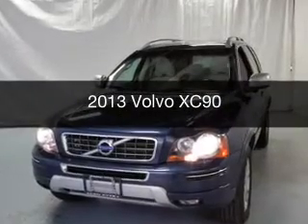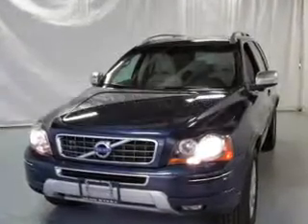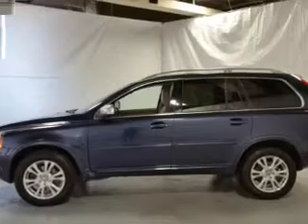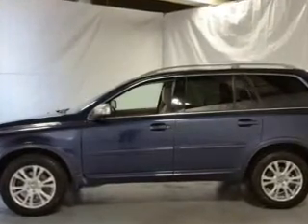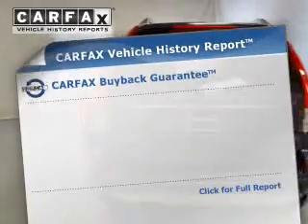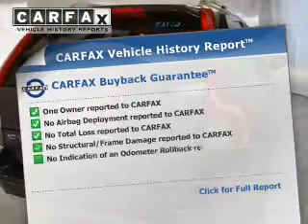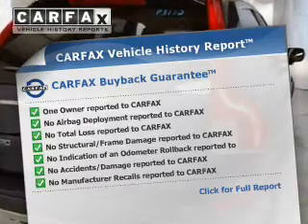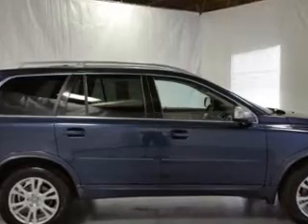2013 Volvo XC90 - Syracuse NY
Year: 2013
Make: Volvo
Model: XC90
Trim:
Engine: 3.2 L, 6 cylinder
Transmission:
Color: Black
Mileage: 49309
Address:
1230 West Genesee Street